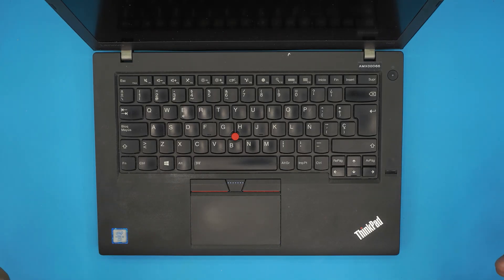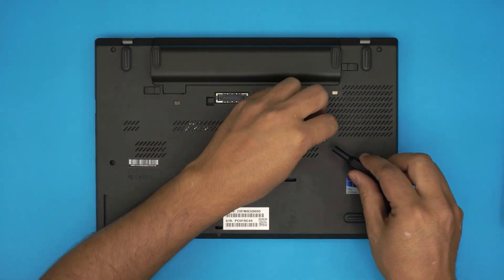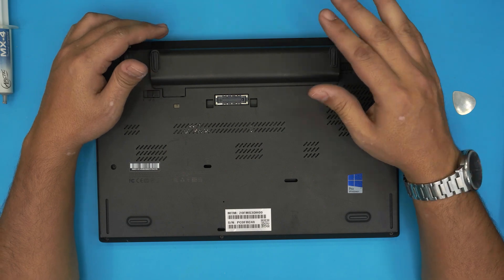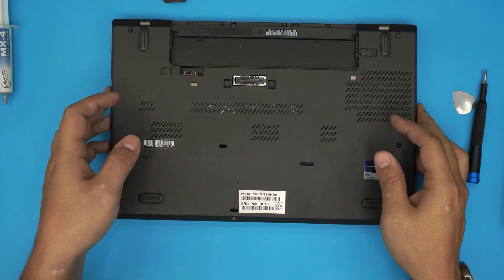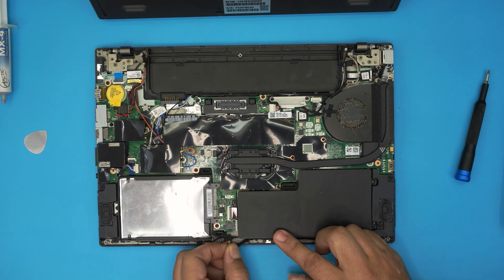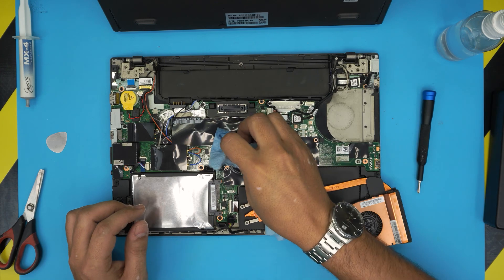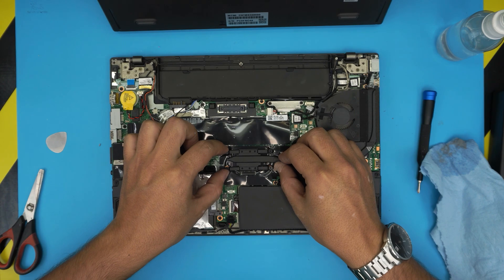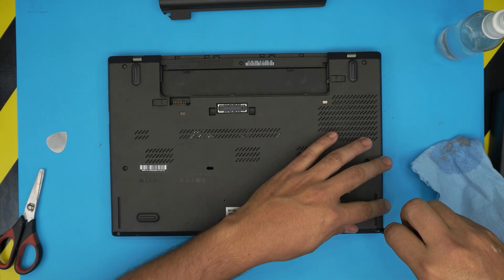Lenovo T460 Laptop Service | Repaste FULL Guide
In this video i will show you how to service and repaste your Lenovo T460 laptop STEP By STEP.

🔵 top thermal paste

👉BITCOIN:
18hcxrq3tgSdLPfKMETsVjUDVKY6ZQmyDz
👉Ether (ETH):
0xac3194010D46f256A6F63E5794336C396C08ebC0
👉Bitcoin Cash:
qp280zsc88t7jqtf8tc2sqawamujlf9vpcv685ug2l
👉Ripple (XRP):
rLSn6Z3T8uCxbcd1oxwfGQN1Fdn5CyGujK